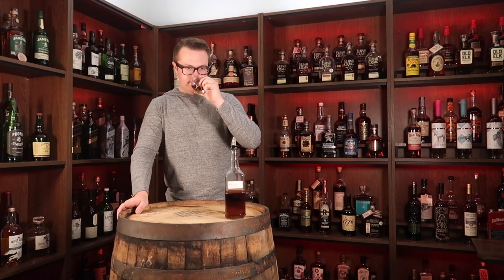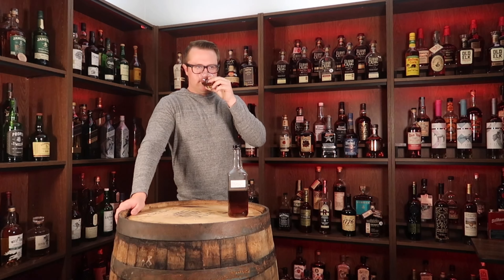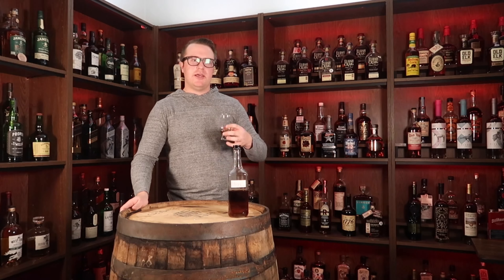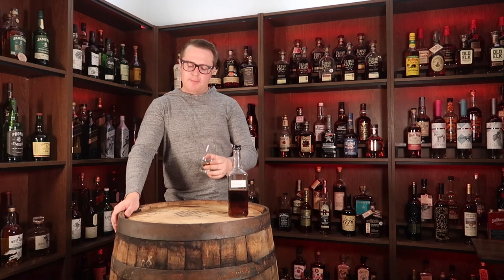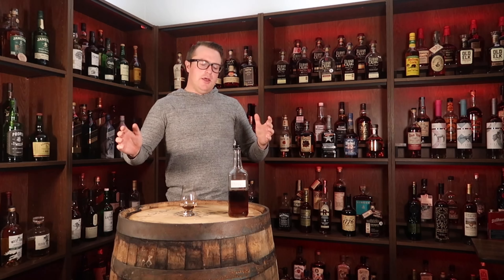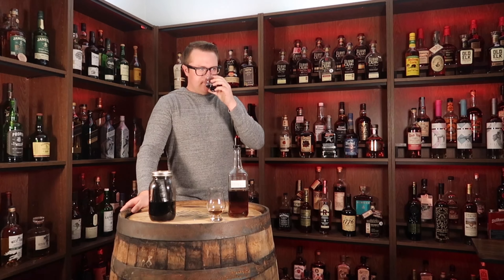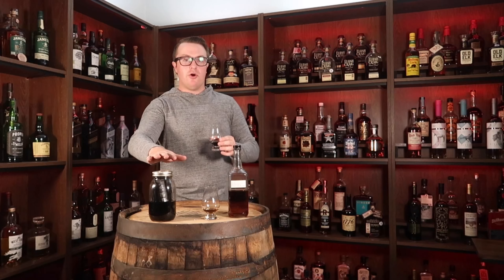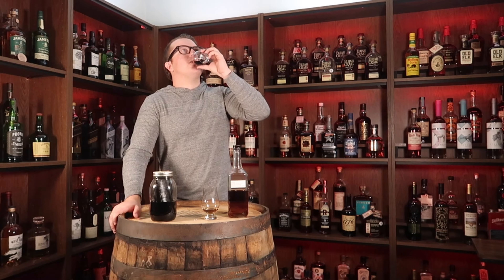Home Aged Whiskey